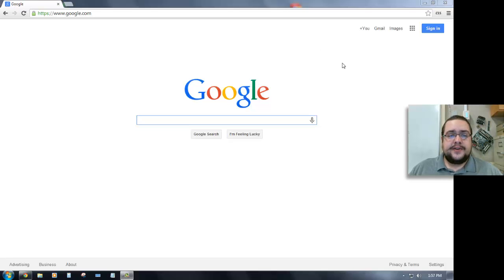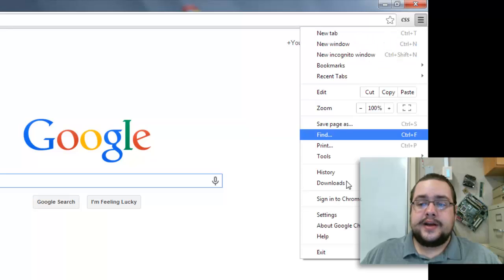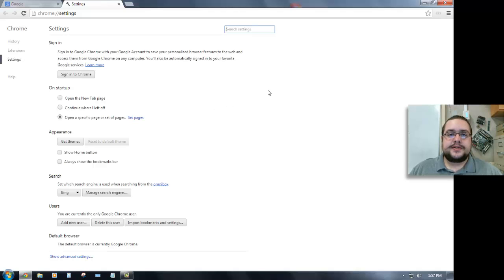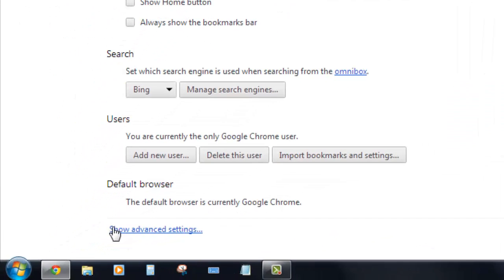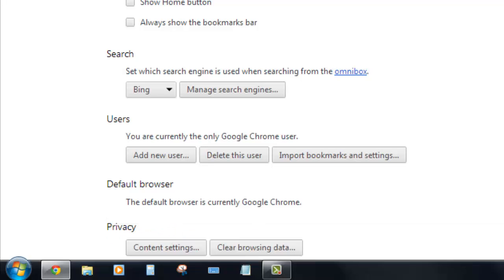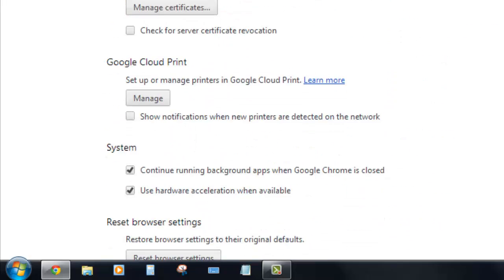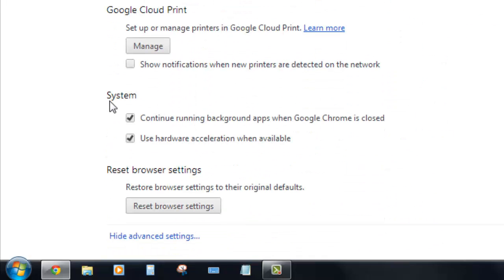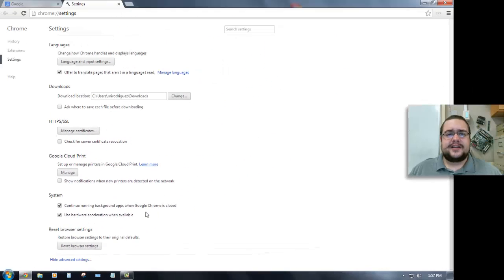Speed Up Google Chrome on Slower/Older PCs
Is Google Chrome getting a bit laggy on your PC? This may help! If your PC is a bit older or slower, give this trick a shot to speed it back up!